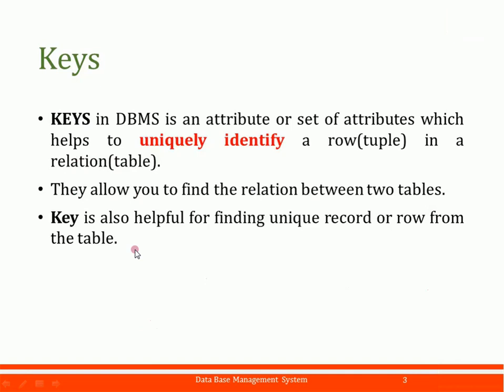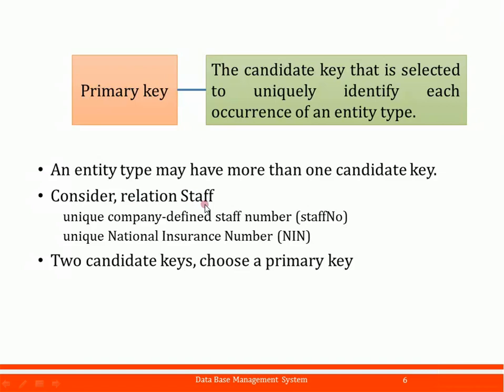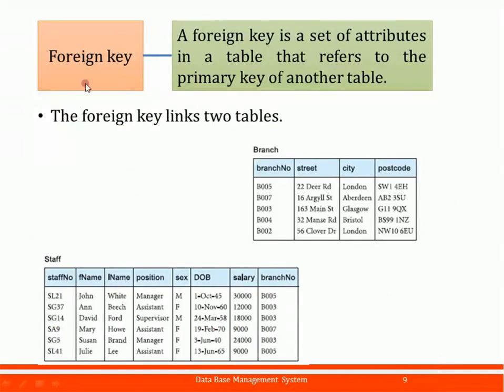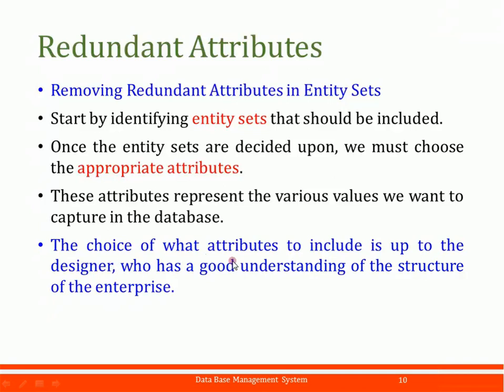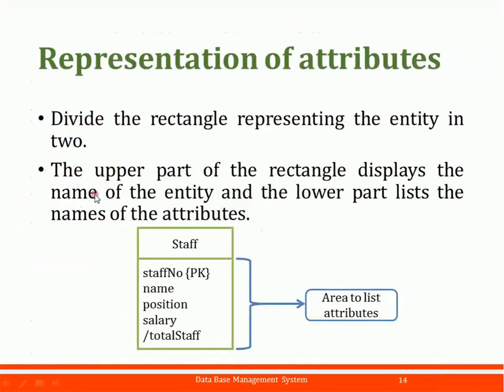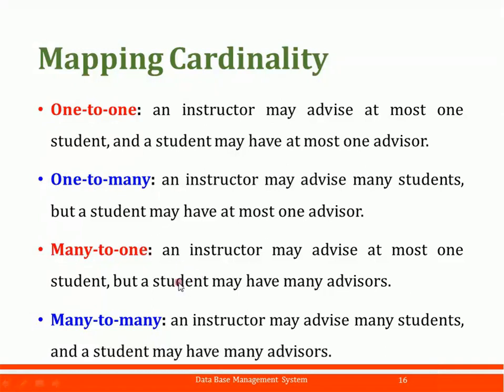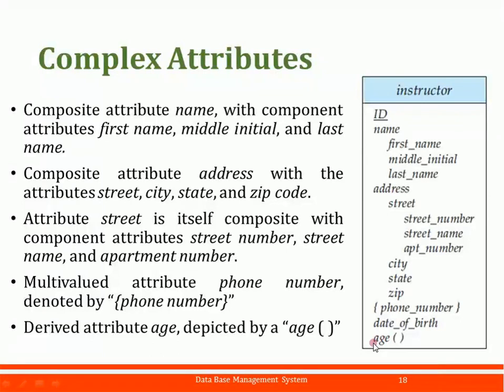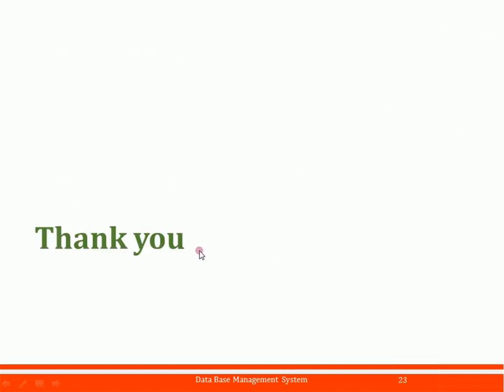Database Keys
Dear viewers!!!